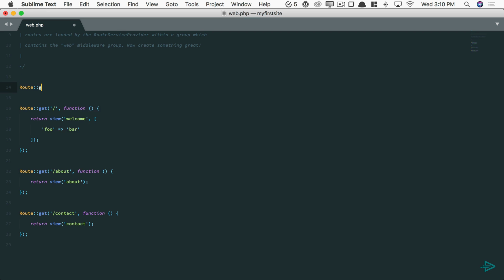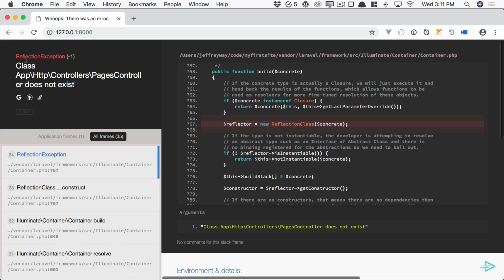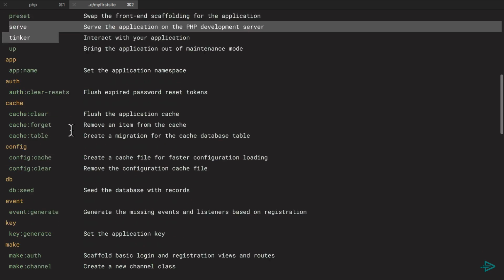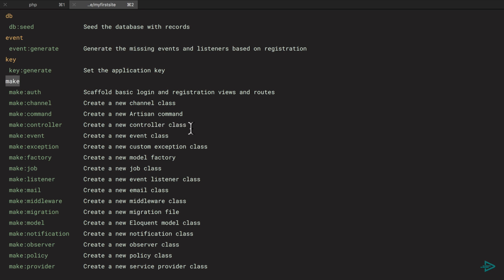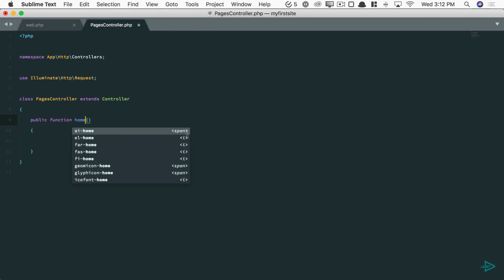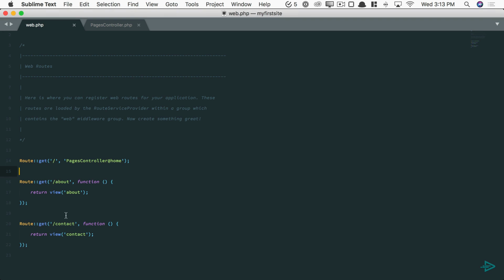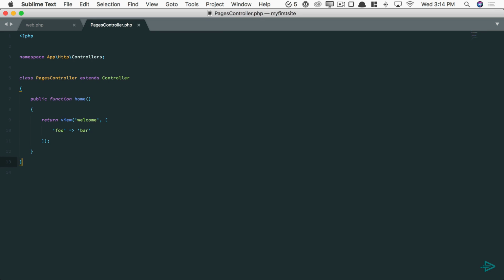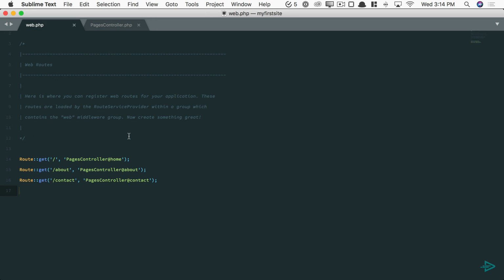Laracasts Laravel - 6 Controllers 101